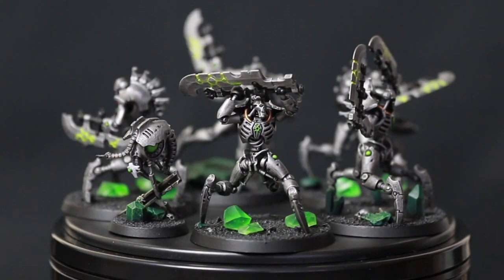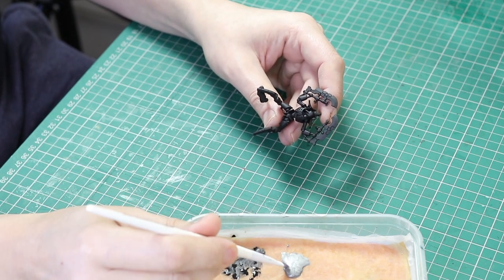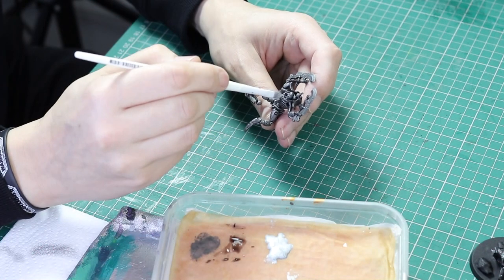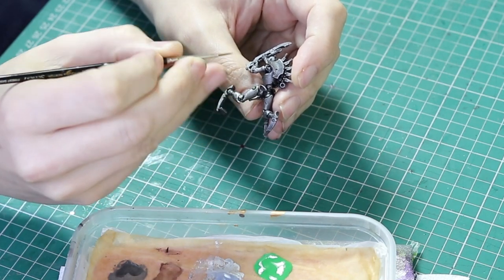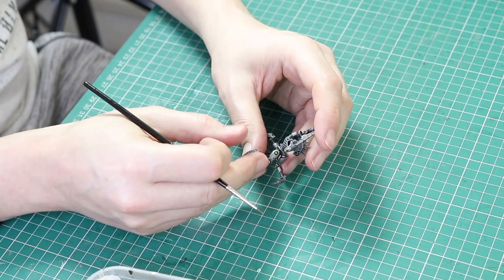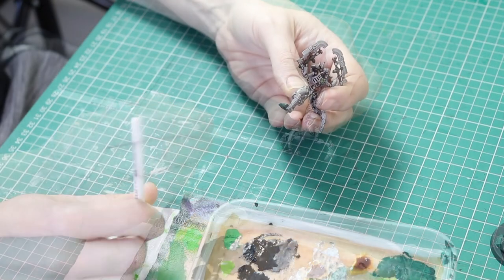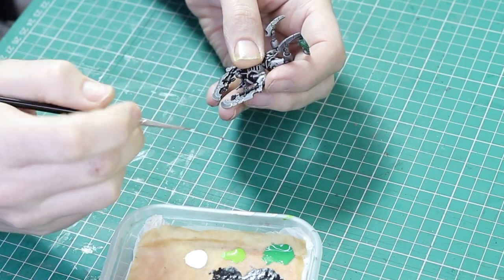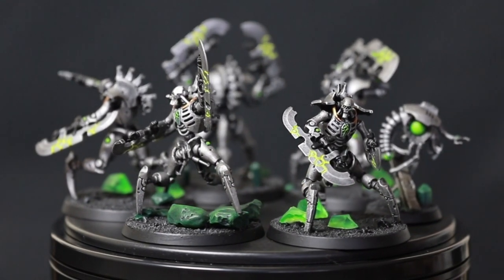Necron Painting Ideas - How to Paint Skorpekh Destroyer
In today's Necrons beginners painting guide. l paint Necron Skorpekh Destroyers fast, as I share some painting tips including how I paint my Necron Weapons. Get your Necron schemes battle ready for 9th edition in this easy to follow Warhammer Painting Guide.

Other painting tutorial you may like...